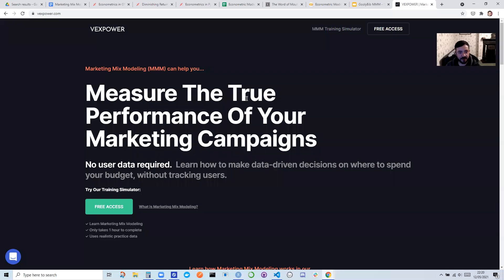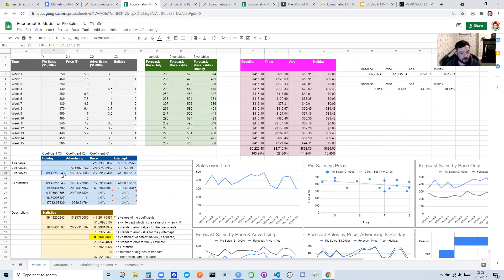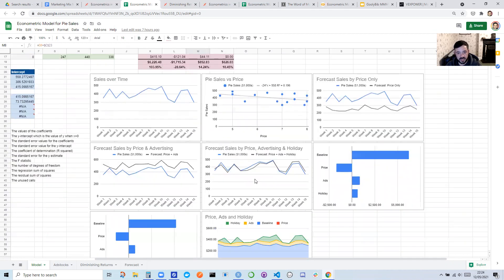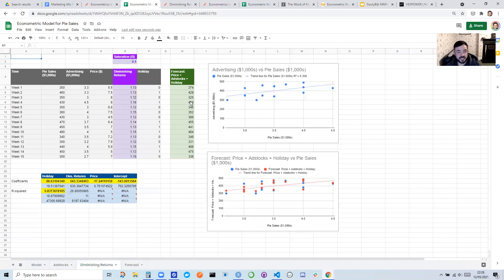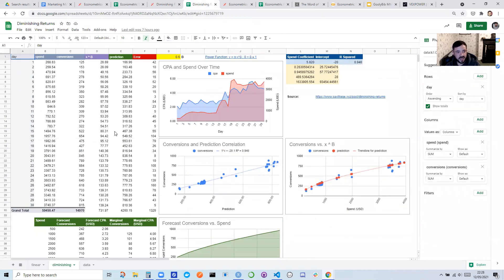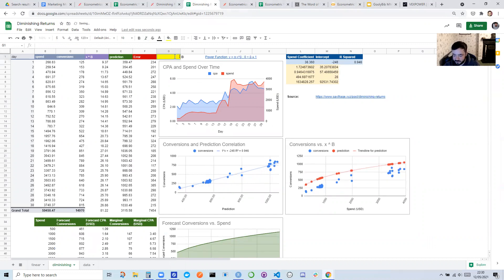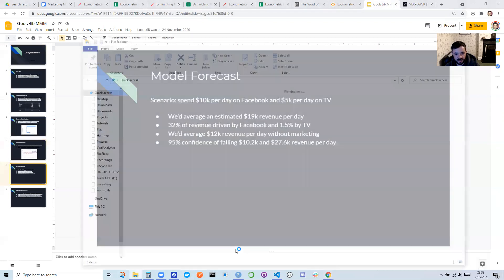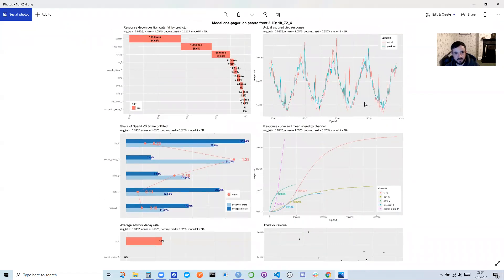Marketing Mix Modeling What’s the difference between a 500, 5,000 and a 50,000+ Project